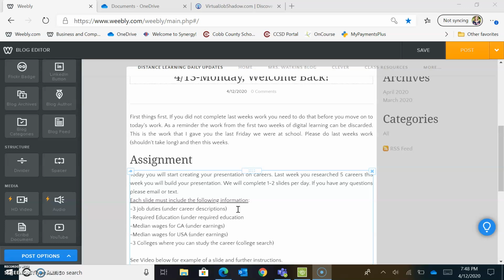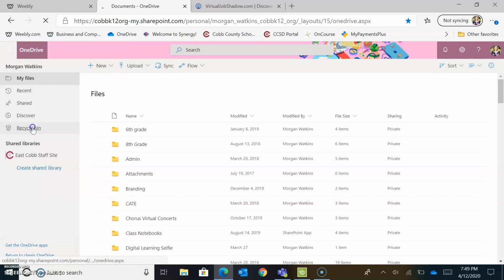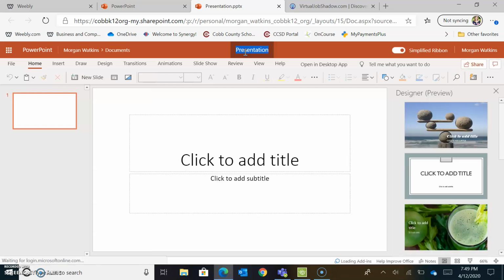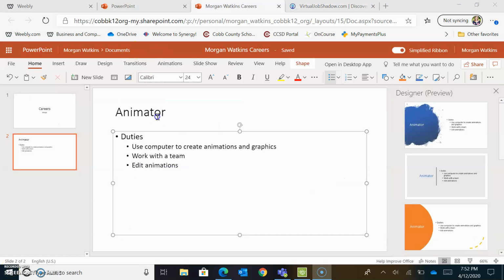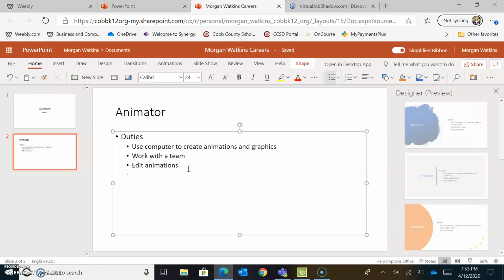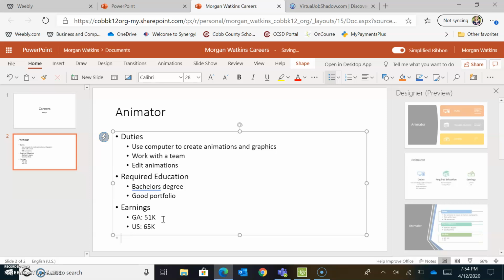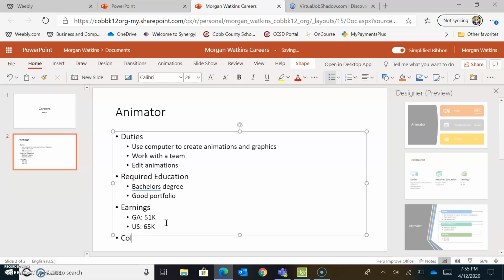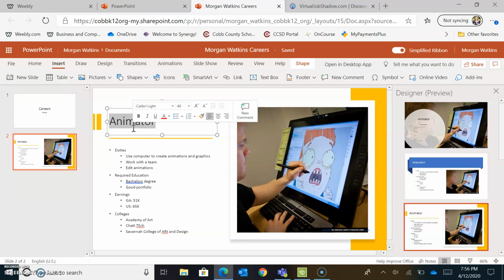4/13 Careers Presentation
Watch this video to learn how to create your careers presentation.